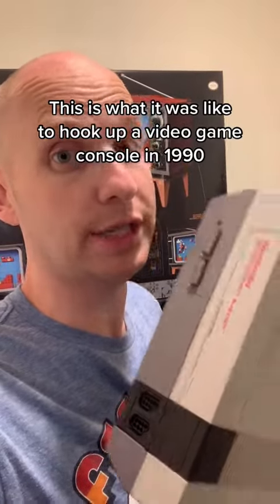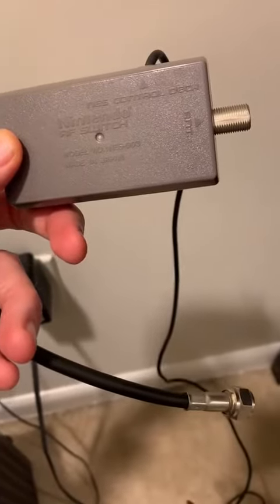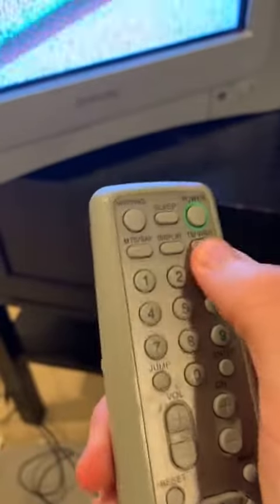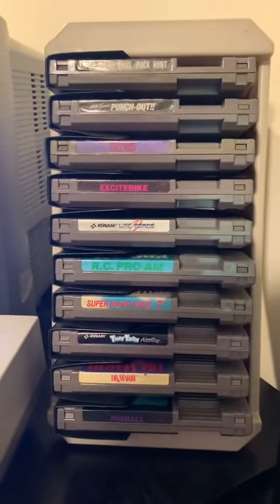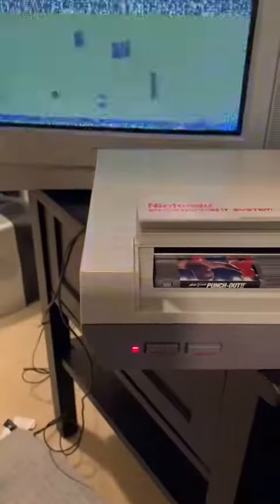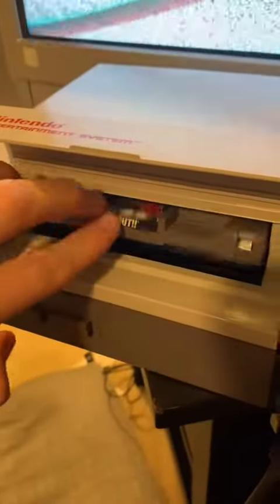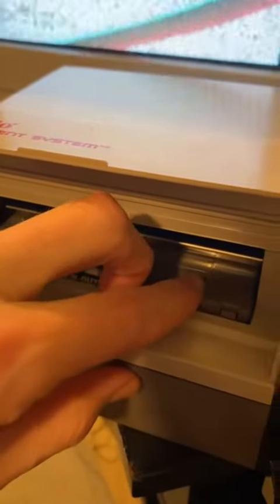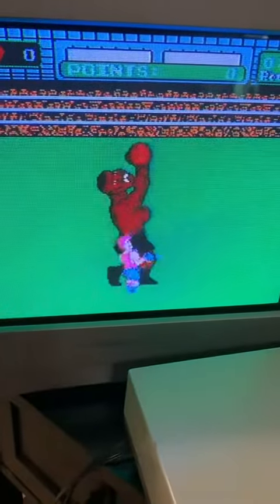Hooking up a game console in 1990 nes nintendoentertainmentsystem #1990